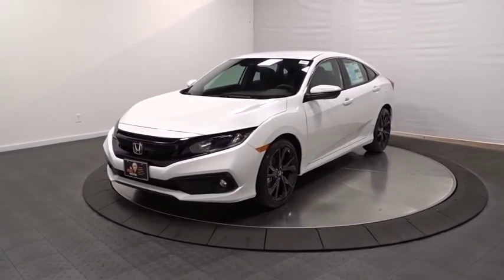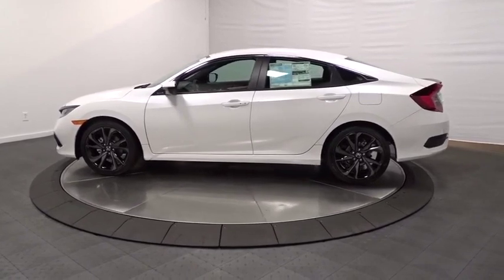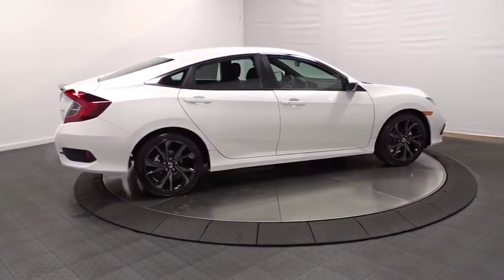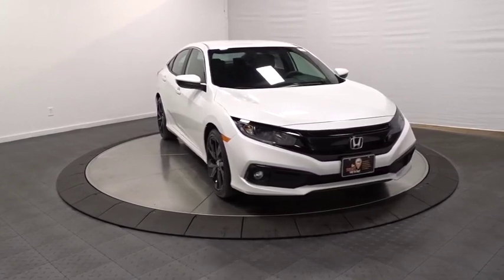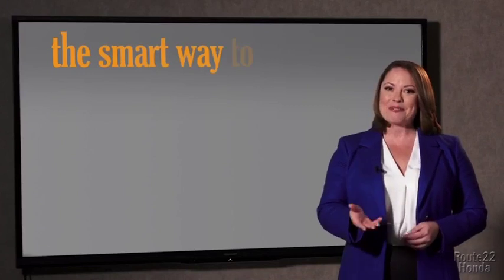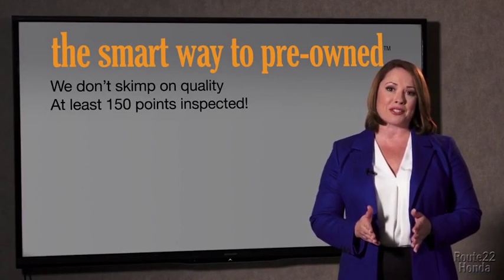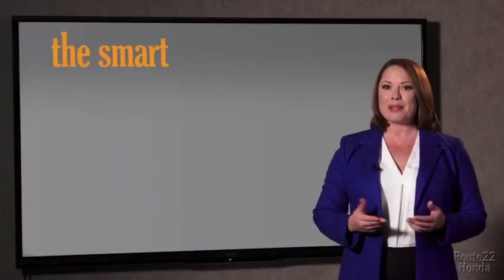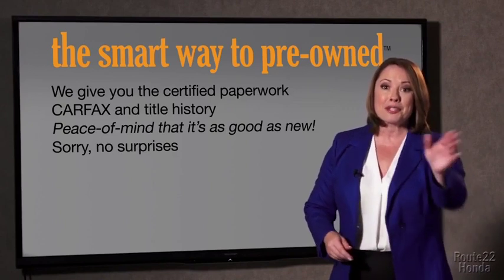2019 Honda Civic Sedan Hillside, Newark, Union, Elizabeth, Springfield, NJ 195329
2019 Honda Civic Sedan available in Hillside, New Jersey at Route 22 Honda. Servicing the Newark, Union, Elizabeth, Springfield, NJ area.
2019 Honda Civic Sedan Sport - Stock#: 195329 - VIN#: 2HGFC2F89KH506436

The Smart Way To Buy! Are you tired of hidden fees and bogus rates ruining your search process? Now there's a way to avoid all of the nonsense. Introducing the smart way to buy from Route 22 Auto's. The advantages of the smart way to buy are endless. There is no pressure throughout your search. You can finally feel at ease when purchasing a car. Since there are no hidden fees, there are no surprises or gimmicks revealed when you finally make a decision. Route 22 Autos salespeople are direct and value your time, so there is no back and forth or confusion. They know it's necessary for you to feel comfortable during the buying process and want to be trusted. The smart way to buy is smart for a reason. The team at Route 22 Auto's does Internet research every day to discover the right price for you. They make sure to look at competitors' pricing and numbers from industry experts so you can feel confident that you're getting the best offer possible. The main factors that contribute to your final cost are market value, product availability, days' supply in the market and the product age, color and equipment. It's easy to feel secure with the smart way to buy. Start enjoying more time in your new ride and less time at the gas station with this 2019 Honda Civic Sedan. You can finally stop searching... You've found the one you've been looking for. You could keep looking, but why? You've found the perfect vehicle right here. There is no reason why you shouldn't buy this Honda Civic Sedan Sport. It is incomparable for the price and quality.
1 LCD Monitor In The Front,Radio: 180-Watt AM/FM Audio System -inc: 8 speakers, 7-inch display w/high-resolution electrostatic touch-screen, knob and hard keys for primary controls and customizable feature settings, Bluetooth HandsFreeLink, Bluetooth streaming audio, radio data system (RDS), speed-sensitive volume compensation (SVC), 1.5-amp USB smartphone/audio interface in front, 1.0-amp USB audio interface port in center console, HondaLink, Apple CarPlay integration, Android Auto integration, SMS text message function and illuminated steering wheel-mounted controls,Radio w/Seek-Scan, Clock and Voice Activation,Window Grid Antenna,Steel Spare Wheel,Fully Automatic Projector Beam Halogen Daytime Running Auto High-Beam Headlamps w/Delay-Off,Wheels: 18 Alloy w/Gloss Black Inserts,Body-Colored Front Bumper,Chrome Side Windows Trim,Grille w/Chrome Bar,Tires: 235/40R18 91W AS,Fixed Interval Wipers,Light Tinted Glass,Body-Colored Power Side Mirrors w/Manual Folding,Clearcoat Paint,Trunk Rear Cargo Access,Body-Colored Door Handles,Fixed Rear Window w/Defroster,Fully Galvanized Steel Panels,Lip Spoiler,Front Fog Lamps,Compact Spare Tire Mounted Inside Under Cargo,Body-Colored Rear Bumper,Digital/Analog Display,Full Floor Console w/Covered Storage and 1 12V DC Power Outlet,Remote Releases -Inc: Power Cargo Access,Driver And Passenger Visor Vanity Mirrors w/Driver And Passenger Auxiliary Mirror,Power Door Locks w/Autolock Feature,Perimeter Alarm,Driver Foot Rest,Front Bucket Seats -inc: driver seat manual height adjustment and adjustable head restraints,4-Way Passenger Seat -inc: Manual Fore/Aft Movement,HVAC -inc: Underseat Ducts,Cargo Space Lights,Remote Keyless Entry w/Integrated Key Transmitter, Illuminated Entry, Illuminated Ignition Switch and Panic Button,Air Filtration,6-Way Driver Seat -inc: Manual Fore/Aft Movement,Fixed Rear Head Restraints,Leather/Metal-Look Steering Wheel,Valet Function,Seats w/Cloth Back Material,Distance Pacing w/Traffic Stop-Go,Cruise Control w/Steering Wheel Controls,Power 1st Row Windows w/Driver And Passenger 1-Touch Up/Down,Manual Tilt/Telescoping Steering Column,Fade-To-Off Interior Lighting,Instrument Panel Bin, Driver / Passenger And Rear Door Bins,Systems Monitor,Delayed Accessory Power,Glove Box,Interior Trim -inc: Metal-Look Instrument Panel Insert, Metal-Look Door Panel Insert, Metal-Look Console Insert and Metal-Look Interior Accents,60-40 Folding Bench Front Facing Fold Forward Seatback Rear Seat,Trip Computer,Rear Cupholder,FOB Controls -inc: Trunk/Hatch/Tailgate,Sliding Front Center Armrest,Power Rear Windows,Full Cloth Headliner,Engine Immobilizer,Leather/Metal-Look Gear Shift Knob,Front Map Lights,Outside Temp Gauge,Carpet Floor Trim and Carpet Trunk Lid/Rear Cargo Door Trim,Power Fuel Flap Locking Type,Front Cupholder,1 12V DC Power Outlet,Gauges -inc: Speedometer, Odometer, Tachometer, Trip Odometer and Trip Computer,Proximity Key For Doors And Push Button Start,Full Carpet Floor Covering -inc: Carpet Front A